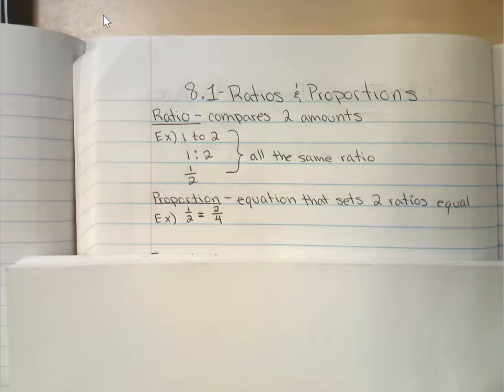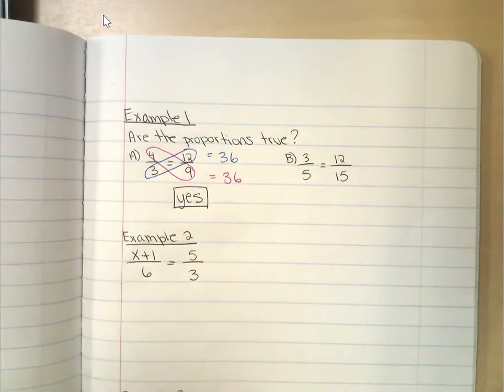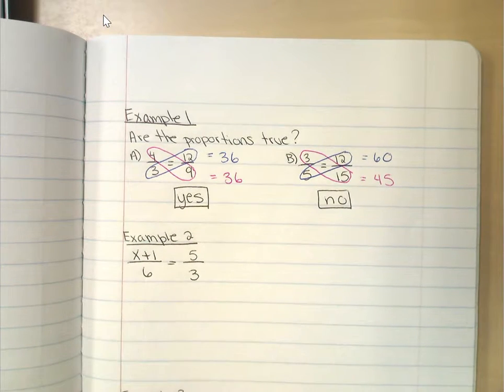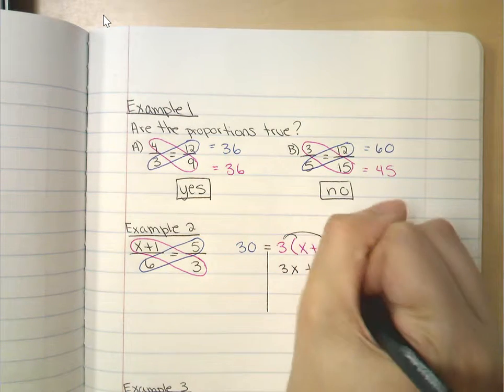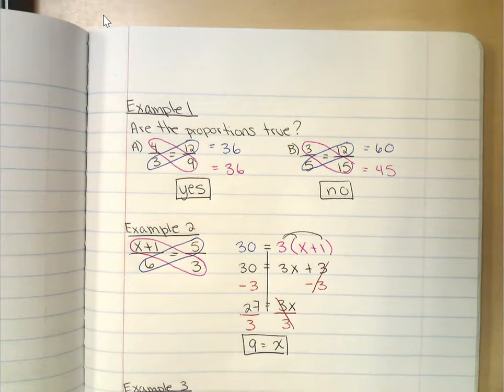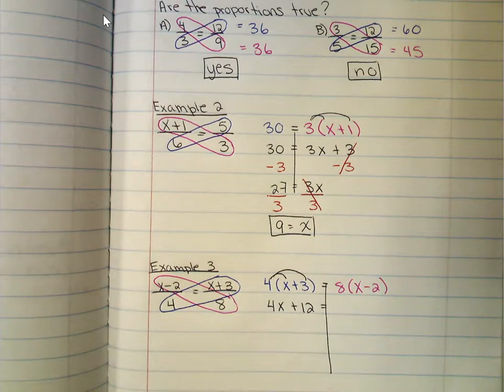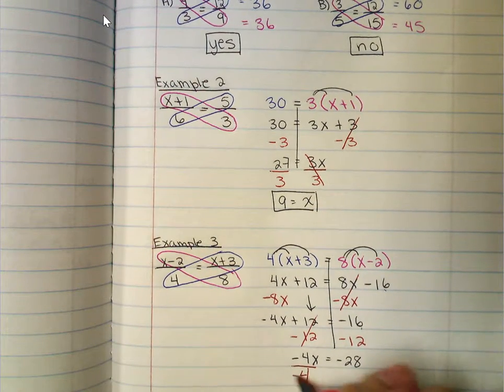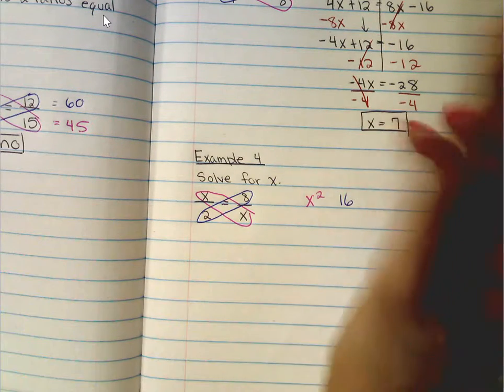8.1 Video Notes - Examples 1-4